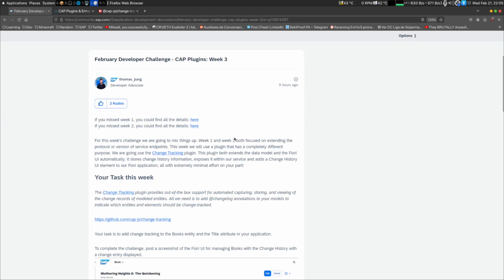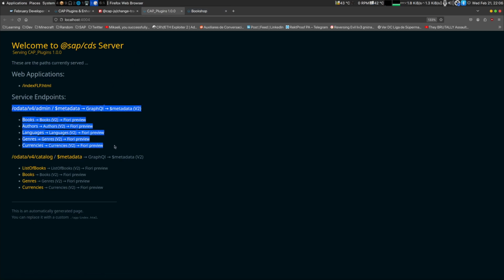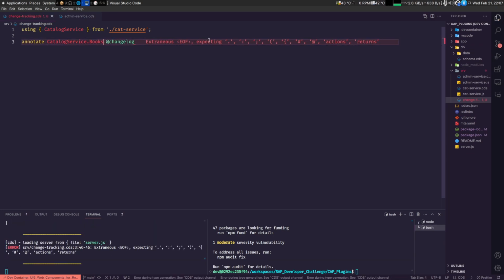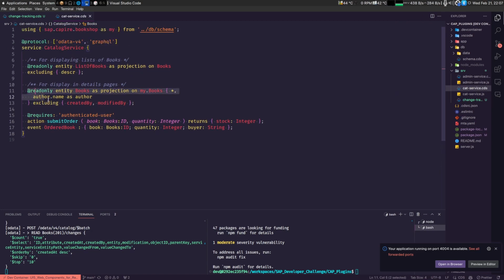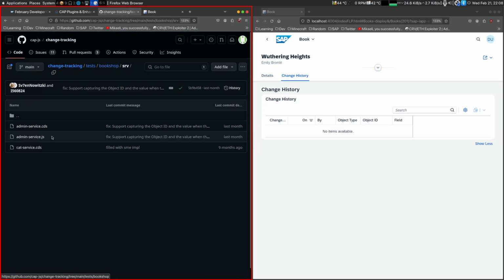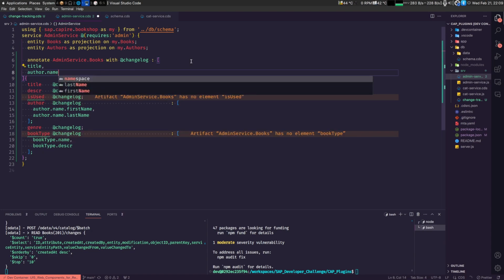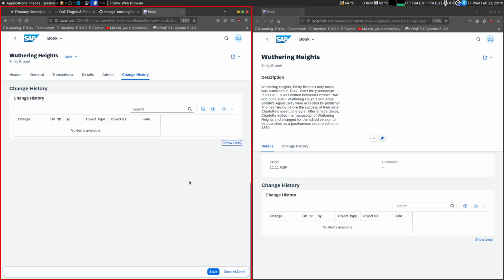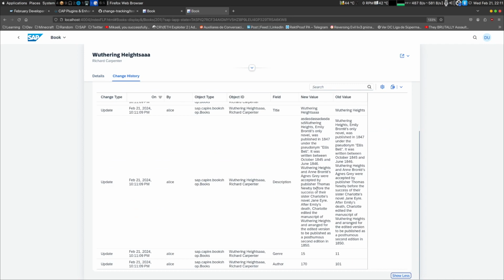Challenge - CAP Plugins: Week 3